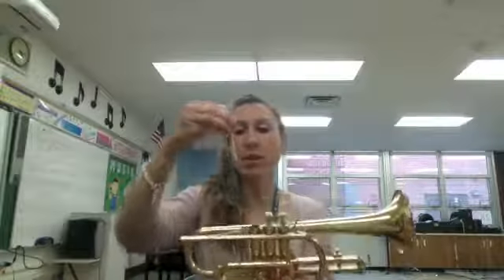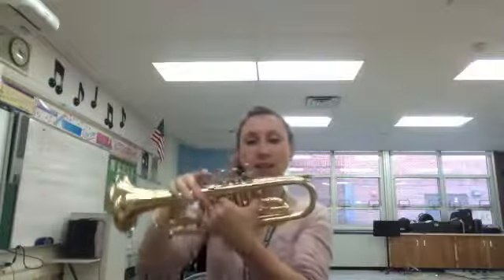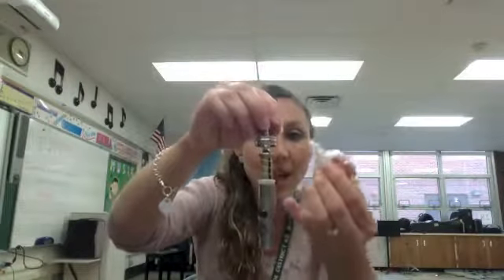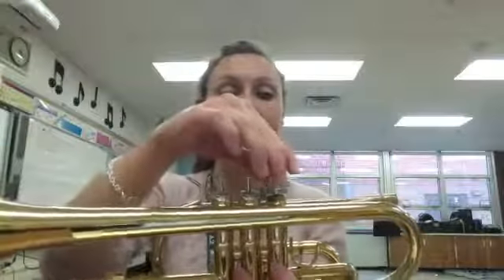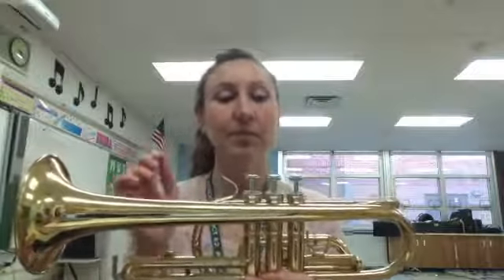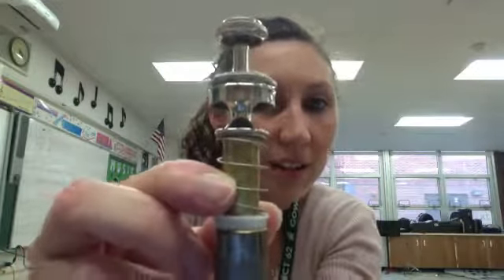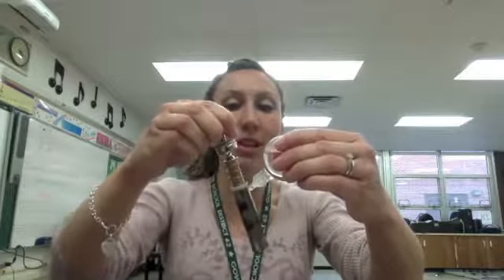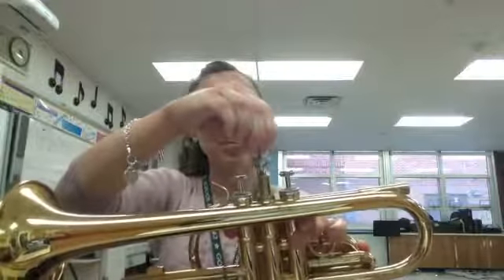How to Oil Your Trumpet Valves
Learn how to oil your valves on trumpet